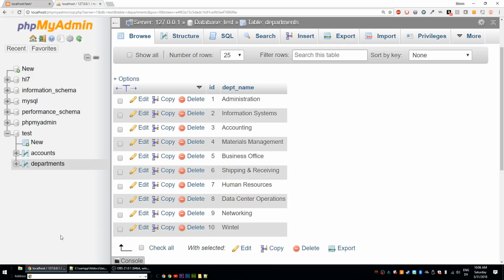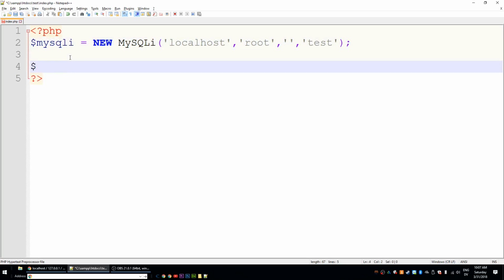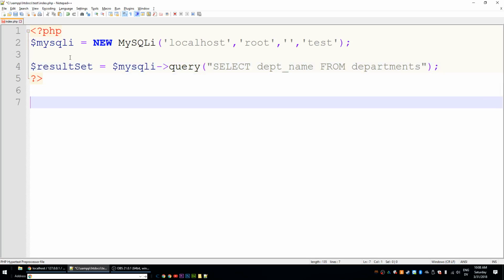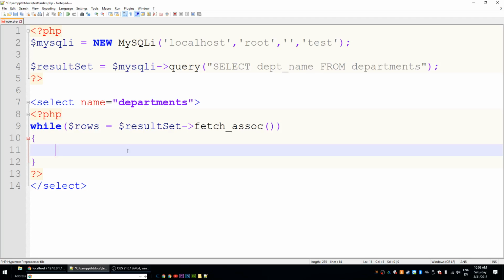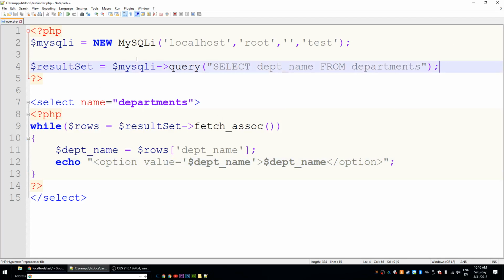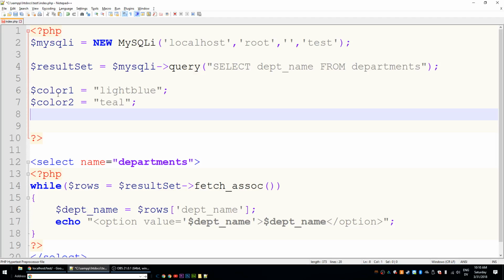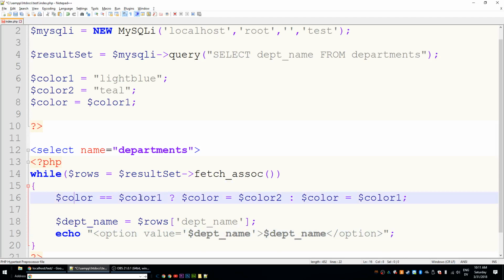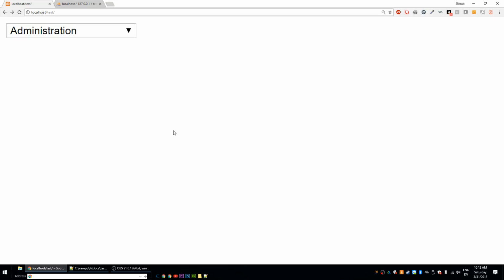Populating Drop Down menus from Database